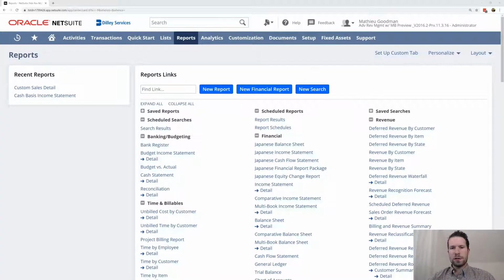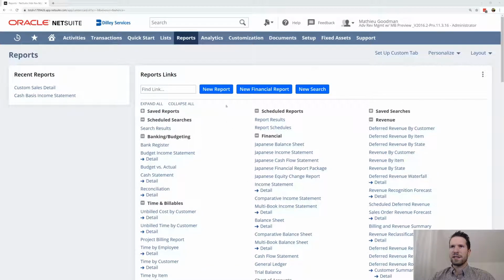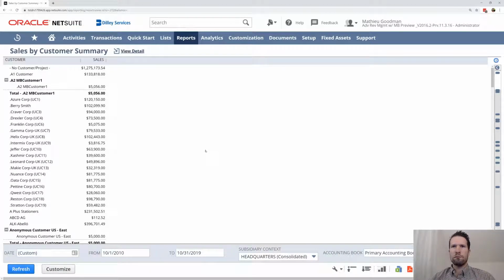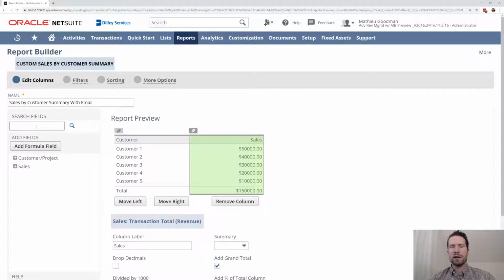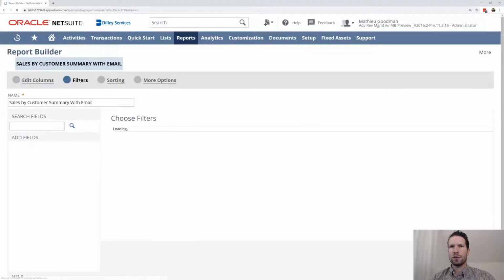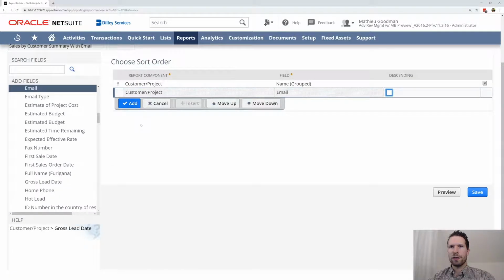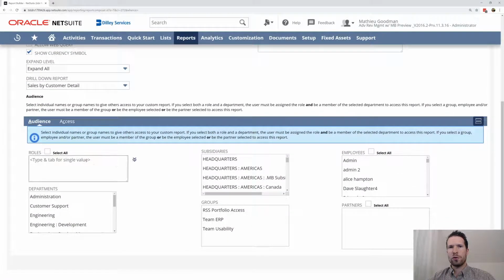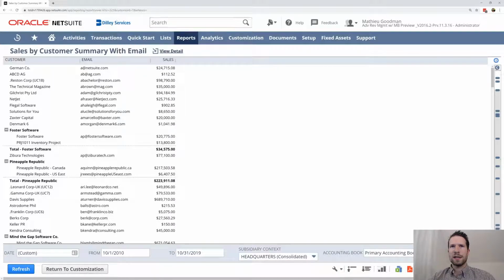NetSuite Quickies - Custom Report Basics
In this episode of my NetSuite Quickies, I go through the very basics of custom reports.